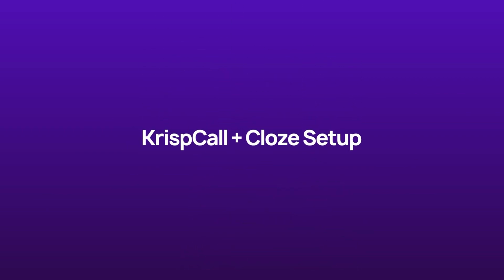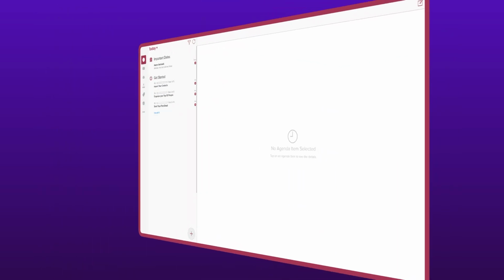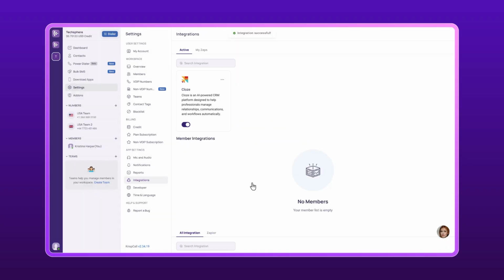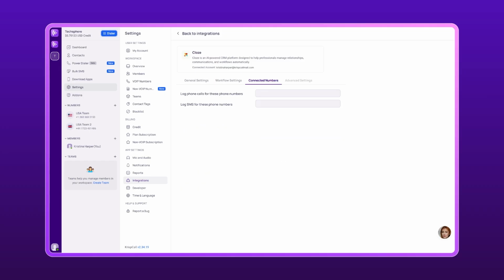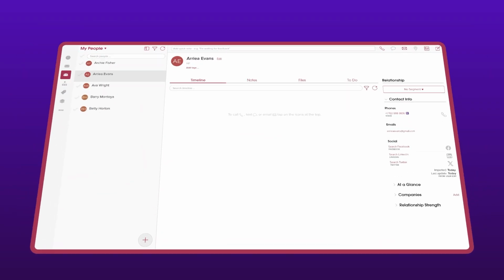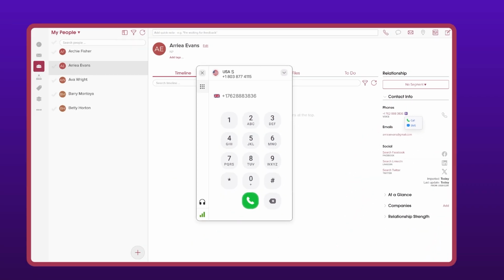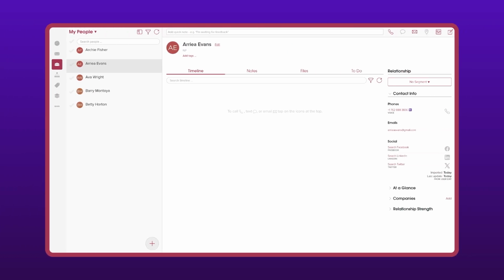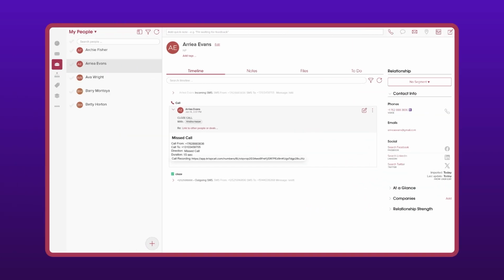KrispCall x Cloze Integration | Manage Real Estate Calls & SMS (Tutorial)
Follow this tutorial to integrate Cloze in KrispCall to make, track, and manage real estate calls, SMS, and contacts, and close property deals faster and smarter.

Chapters

00:00 - Cloze Integration in KrispCall for Real Estate
00:34 - Setting Up KrispCall with Cloze CRM
01:27 - Configure Integration Settings & Sync Contacts
02:21 - Make Calls & Sync Logs in Cloze
03:04 - Send SMS & Manage Voicemails
03:44 - Close Property Deals Faster with KrispCall

▸ Make and receive VoIP calls directly inside Cloze CRM for seamless real estate transactions — no switching between Cloze and your phone system
▸ Enable click-to-call in Cloze from property listings, leads, contacts, and sales pipelines
▸ Automatically log inbound and outbound calls in Cloze with complete call history synced to real estate deals and contacts
▸ Auto-sync call details, including direction, duration, timestamps, and record association inside Cloze CRM for efficient property management
▸ Attach call recordings, voicemails, AI transcripts, and notes to Cloze contact and deal records for streamlined client interaction.
▸ Send and receive business SMS inside Cloze CRM, keeping message history linked to leads and prospective buyers
▸ Turn missed calls into follow-up tasks with automated workflow triggers inside Cloze to stay on top of leads and appointments
▸ Sync contacts automatically between KrispCall and Cloze to eliminate manual data entry and ensure accurate client records
▸ Improve sales performance with real-time call tracking and detailed insights into client conversations with KrispCall + Cloze integration
▸ Use KrispCall as a cloud phone system for Cloze CRM, centralizing VoIP calling, SMS, call recording, and CRM phone integration in one workspace, perfect for real estate agents.

»» Why Choose @KrispCall + @Cloze

▸ Streamline real estate and sales calling workflows with Cloze phone integration — enable click-to-call, SMS, and real-time activity tracking directly inside Cloze CRM
▸ Never miss follow-ups with automatic call logging in Cloze and SMS sync across sales workflows, property deals, and client stages
▸ Get full visibility into customer call history with call duration, timestamps, recordings, AI transcripts, notes, and SMS linked to the correct Cloze record
▸ Reduce tab switching with Cloze VoIP integration that connects your CRM and cloud phone system in one unified workspace
▸ Manage complete customer lifecycle touchpoints — from first lead call to property deal closure — using a centralized CRM phone system with click-to-call and advanced dialing
▸ Improve team productivity with Cloze telephony integration built for real estate agents, sales teams, and account managers
▸ Use KrispCall as a VoIP integration for Cloze CRM to centralize calling, SMS, call recording, call tracking, and CRM workflow automation in one platform